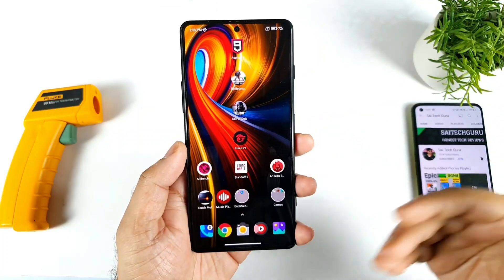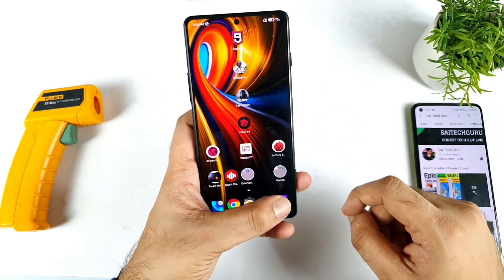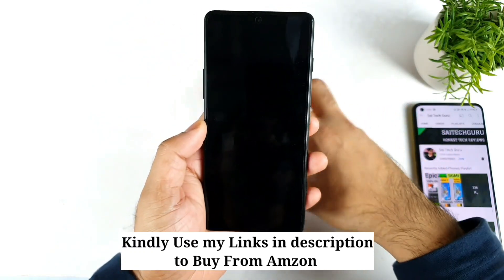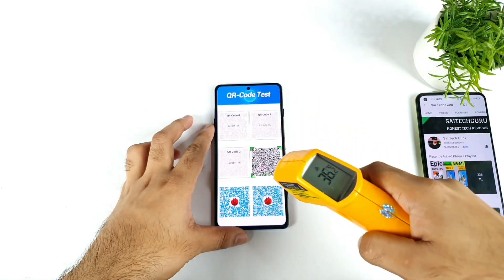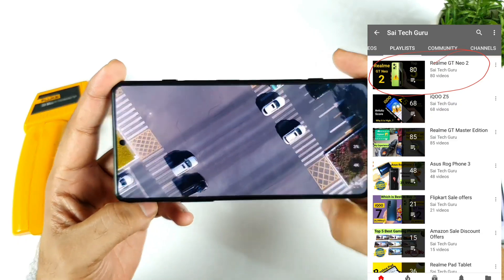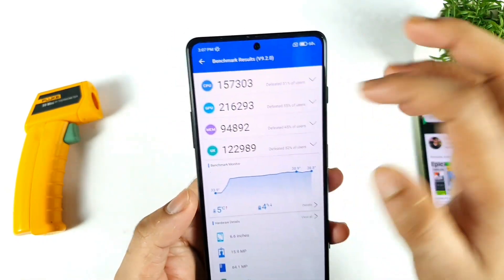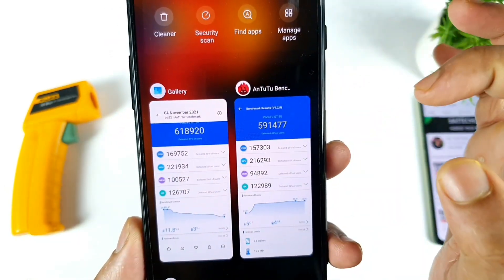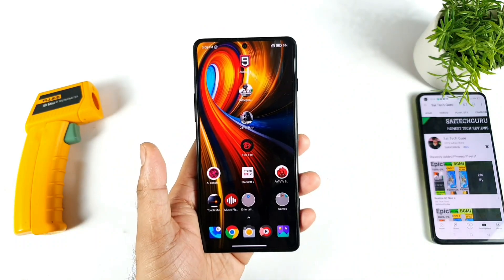Poco F3 GT Antutu Test After Update Using latest version Dimensity 1200 🤔🤷‍♂️